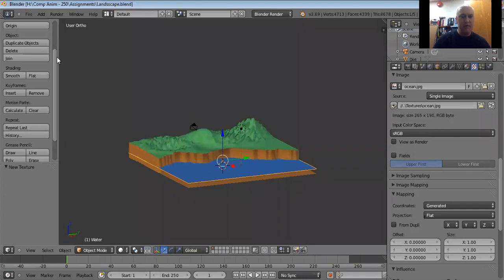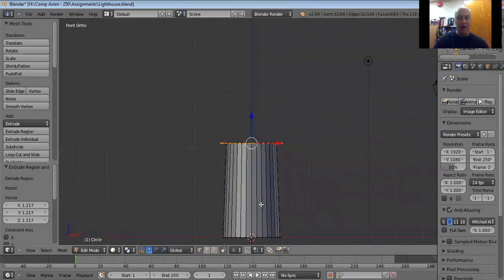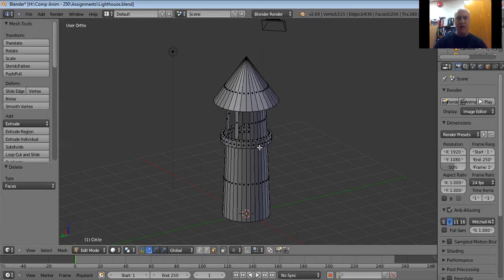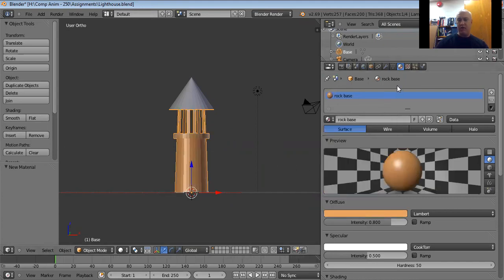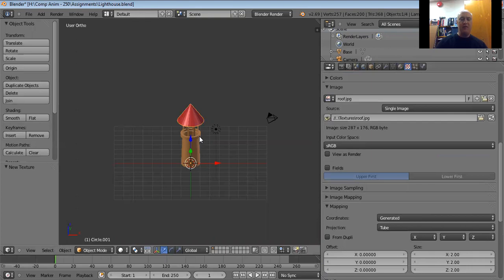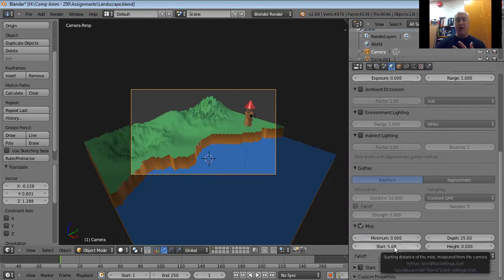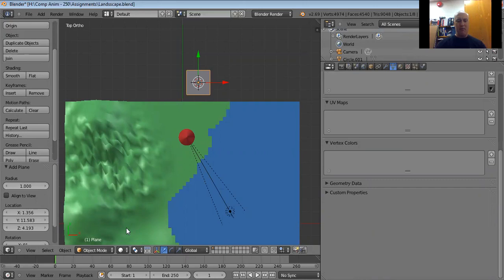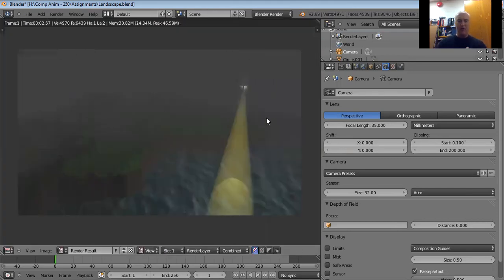Lighthouse Landscape Part 2